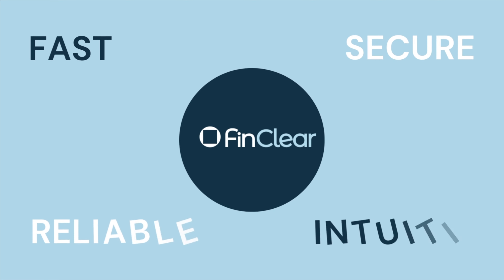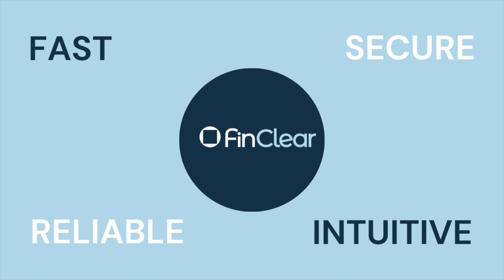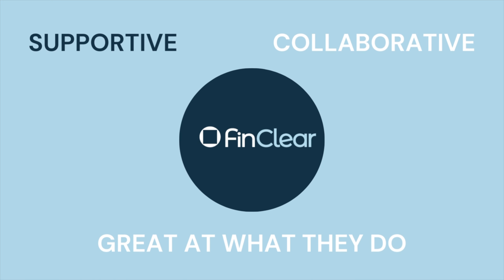Technology at FinClear | Your career advantage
At FinClear, technology and progress are in our DNA. Our Financial Markets infrastructure could be likened to other major global platforms that deal with massive amounts of data and huge volumes of transactions that are executed in real time to a vast audience.

We are the only service provider in the space that owns both our own regulatory and technology infrastructure. Most have either one or the other. Therefore, we listen to our clients and build technology solutions that help solve their problems.